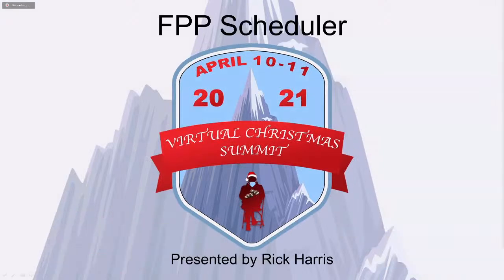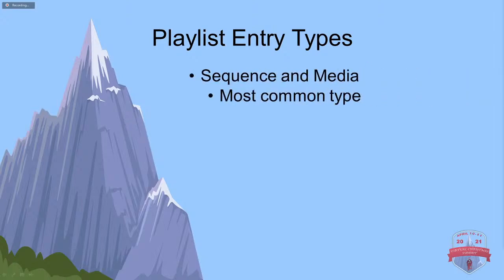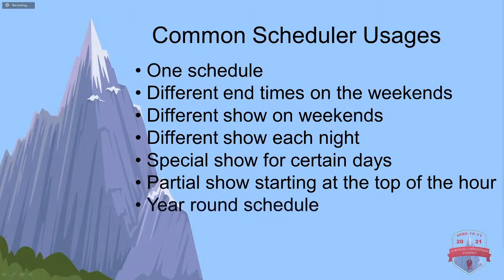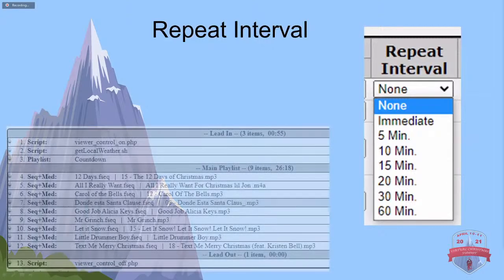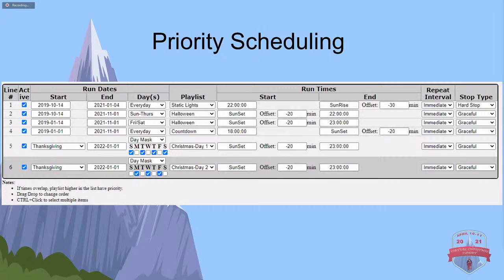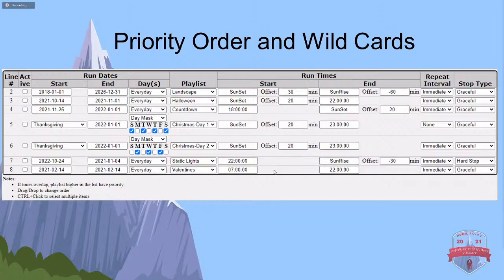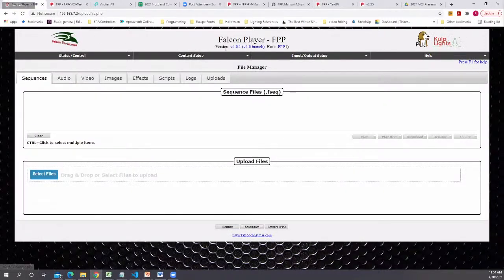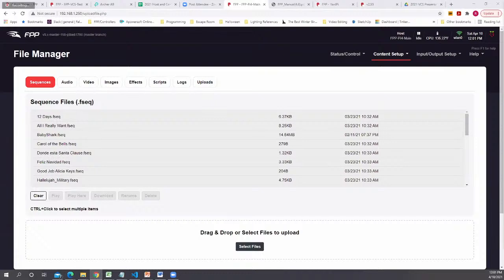VCS 2021 - FPP Scheduler